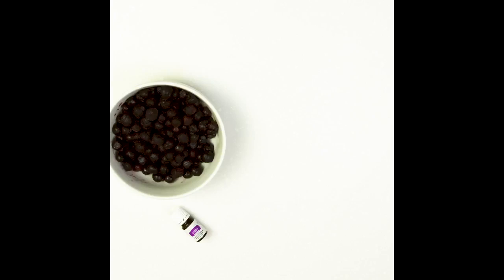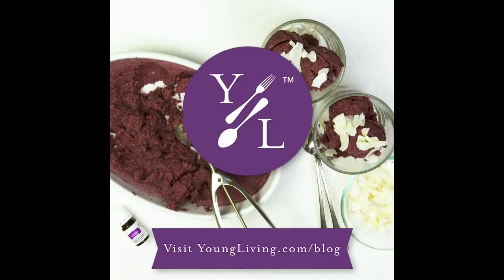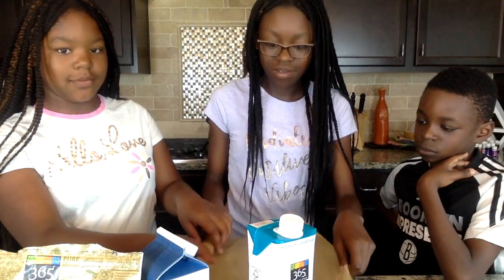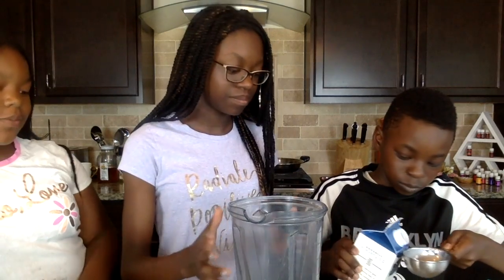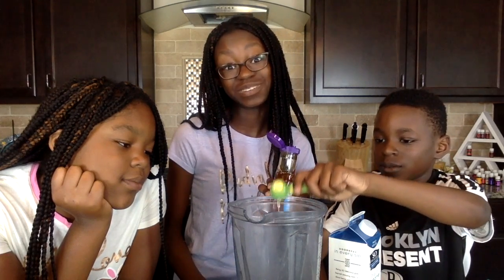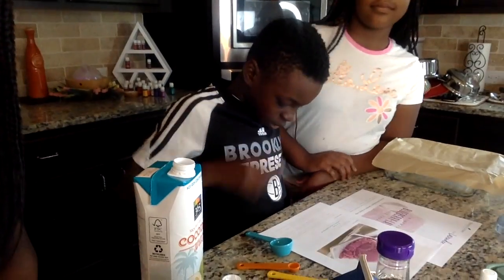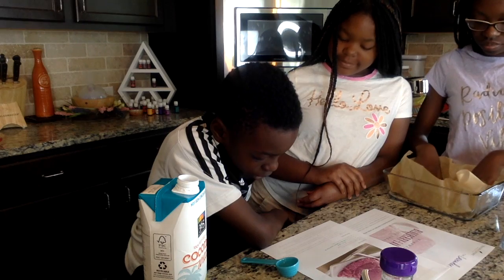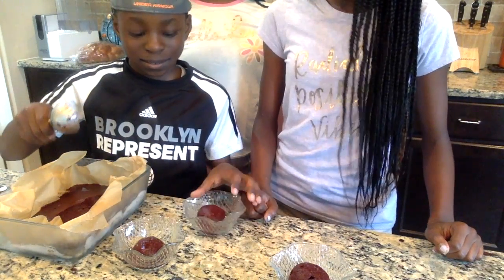Making Our Very Own Ice Cream!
Ingredients:

🍧 Frozen blueberries

🍧 Coconut cream

🍧 Blue Agave

🍧 Lavender Vitality™ essential oil

🍧 Coconut water